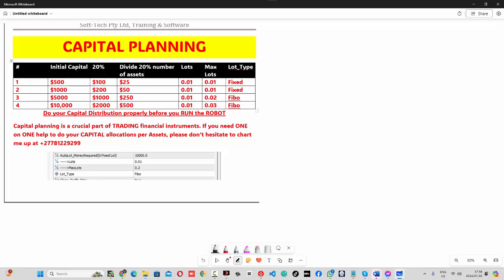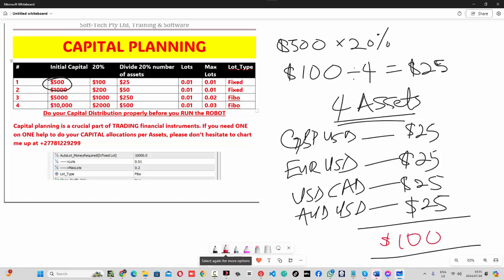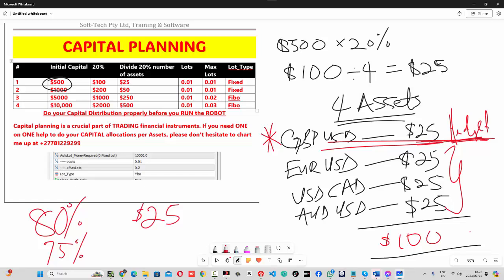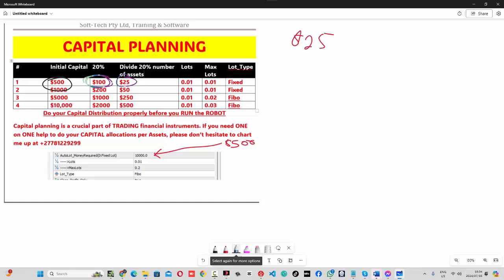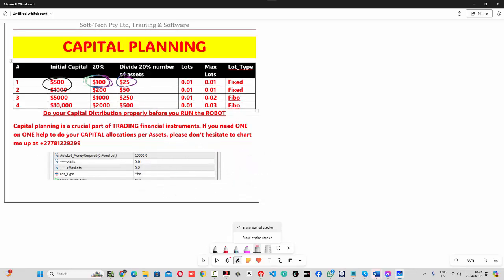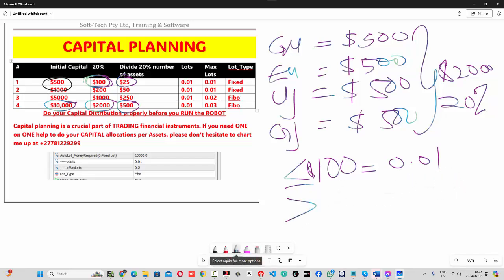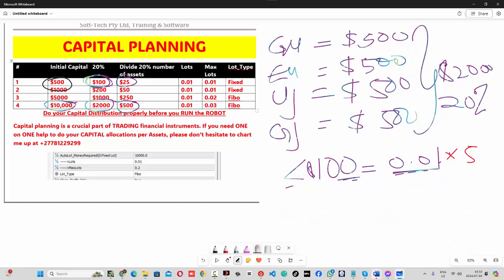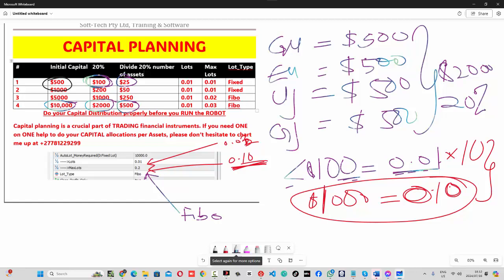Capital Distribution in Hedging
COMMISSION AND SWAP FREE ACCOUNT BROKERS.

CENTS ACCOUNT PROVIDER BROKERS.

PAMM/MAM ACCOUNT SERVICE PROVIDER BROKERS.

COPY TRADE SERVICE PROVIDER BROKERS.

RELIABLE PROP FIRM.